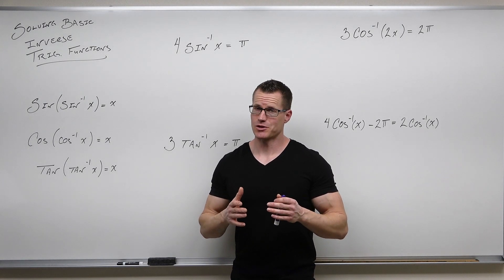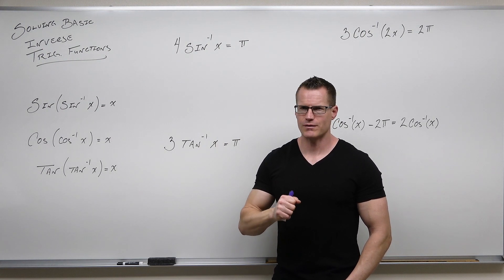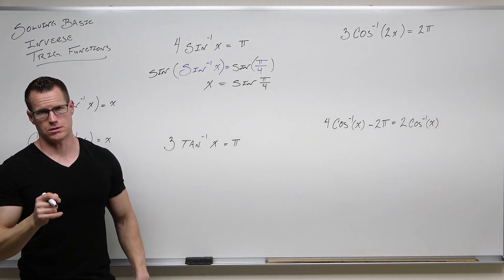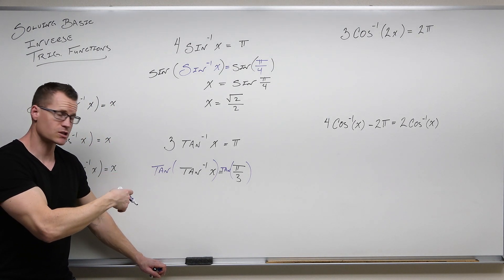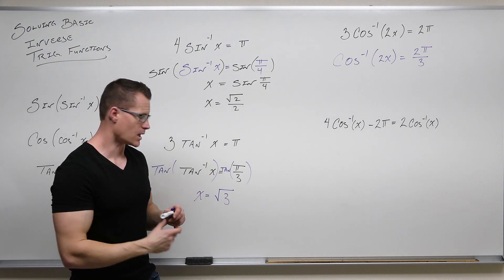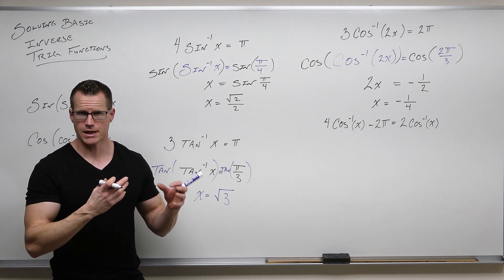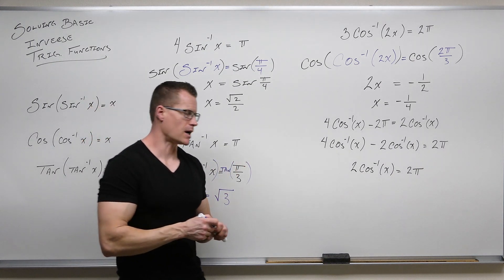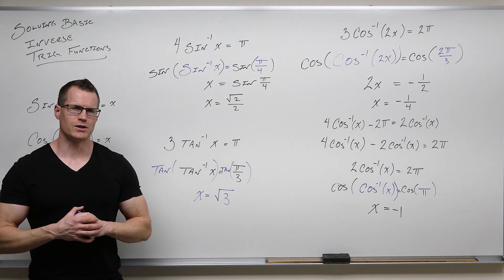How to Solve Basic Inverse Trigonometric Functions (Precalculus - Trigonometry 20)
A very brief introduction to solving equations that involve inverse trigonometric functions.